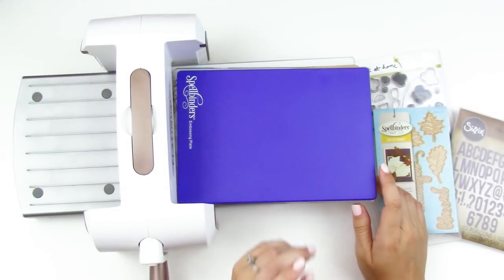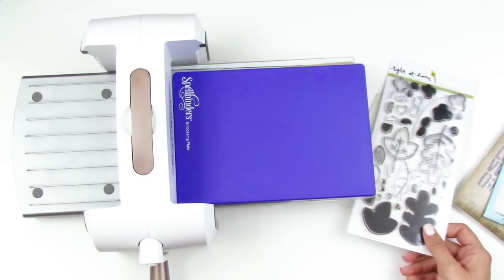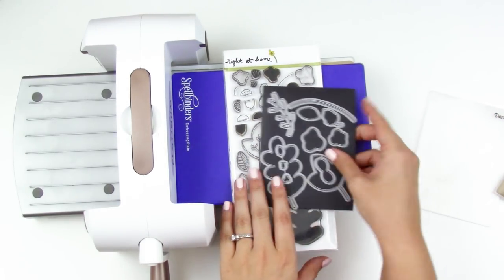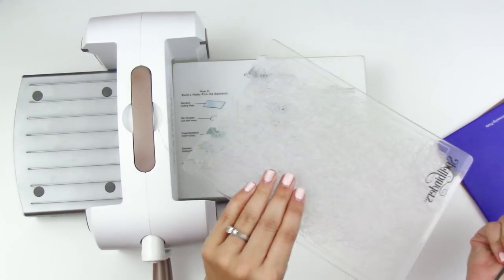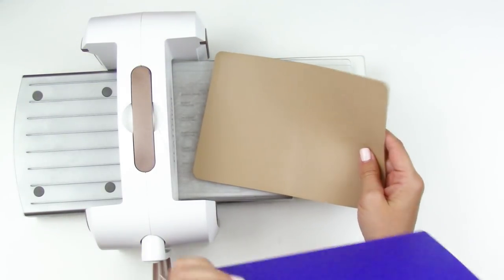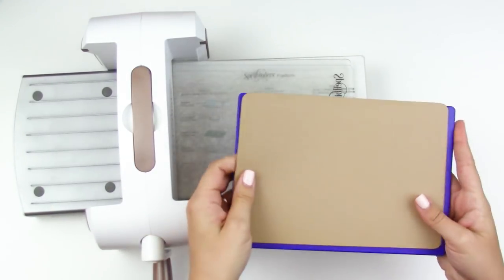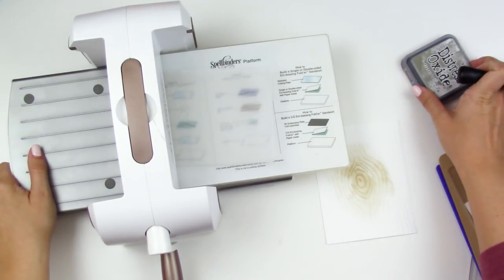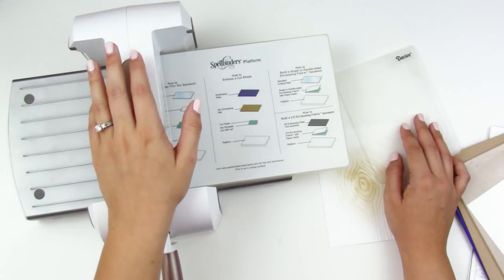Tip Tuesday | Die Cutting Machine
Today's Tip Tuesday is all about die cutting! Stamping and die cutting, shaped dies, embossing folders, cut and emboss...lots of different techniques to use with a manual die cutting machine like the Spellbinder's Platinum 6.